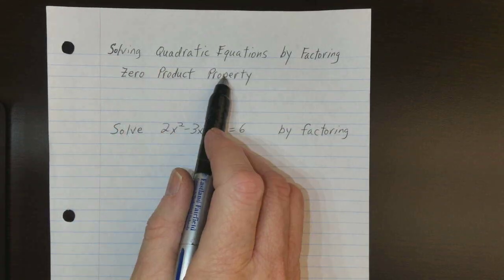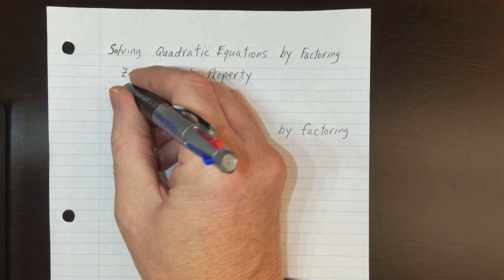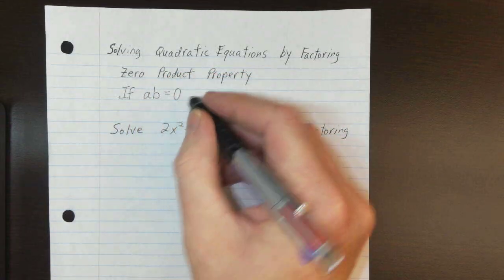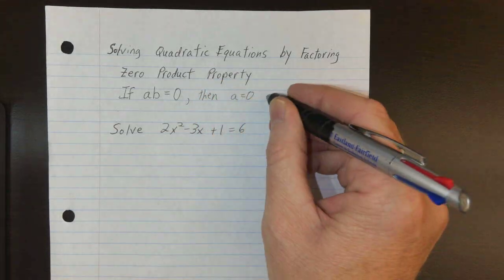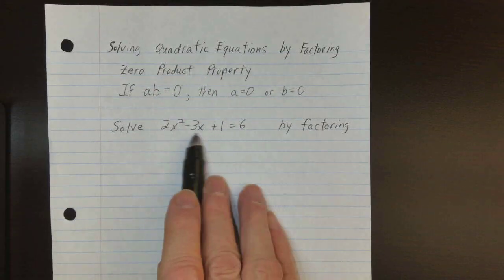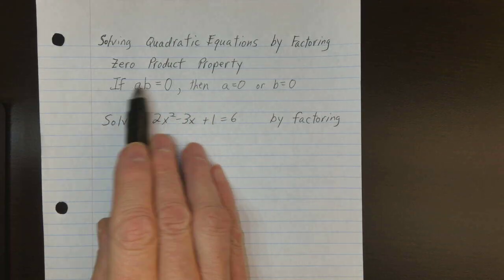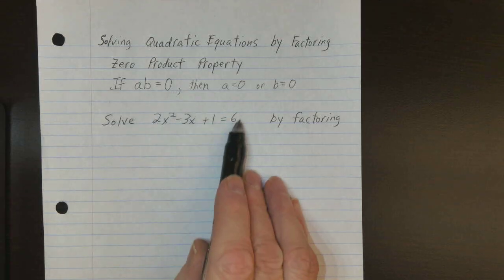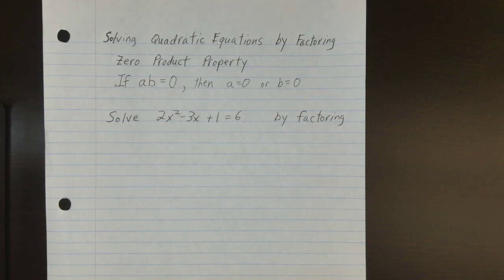Honors Algebra II-Trig; Solving Quadratics by Factoring